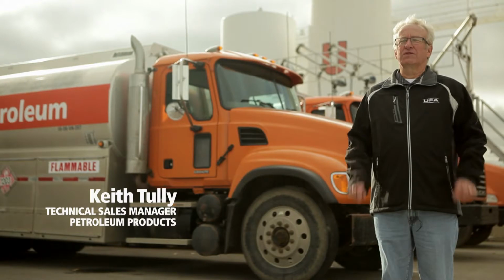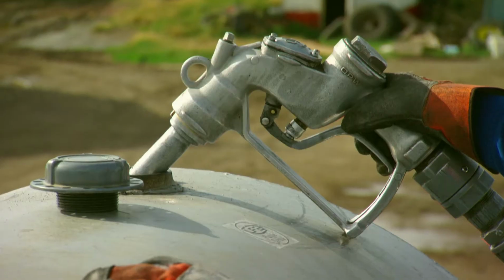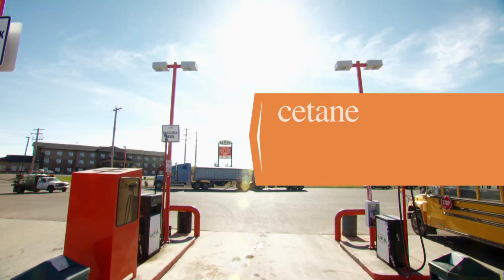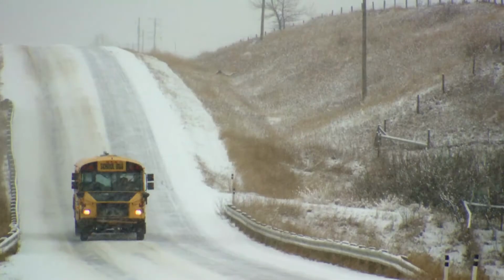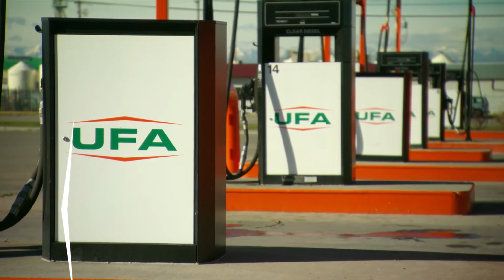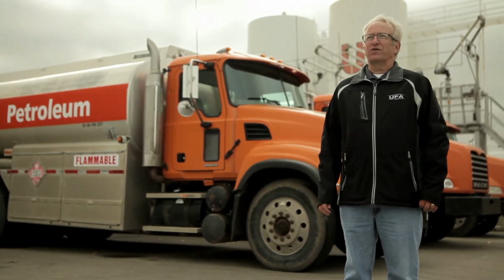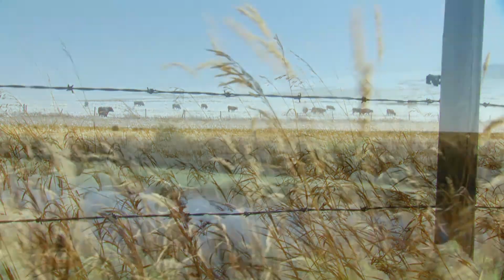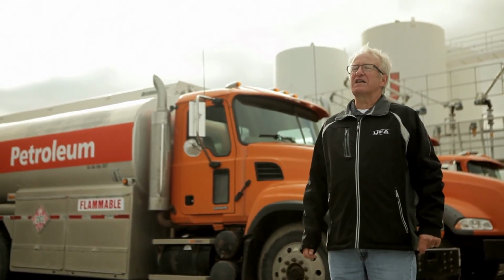Fuel Quality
UFA Petroleum has an unmatched fuel network of over 110 locations across Alberta with access to premium petroleum products 24 hours a day, every day of the year. From agriculture to trucking, to construction and oil & gas support, UFA Petroleum has industry specific products and services to fuel your business.